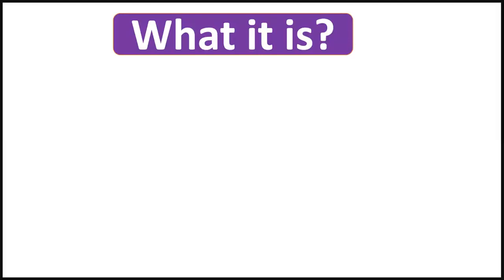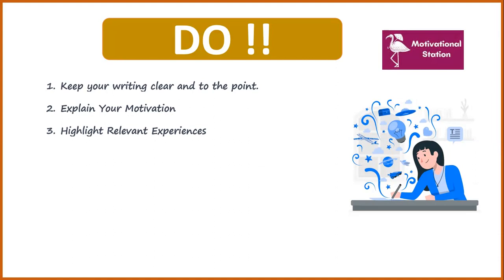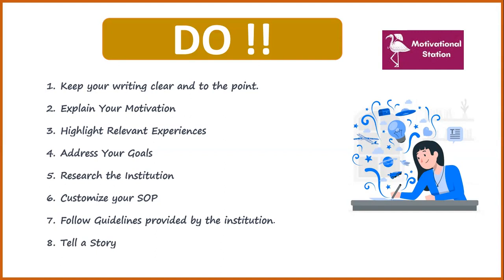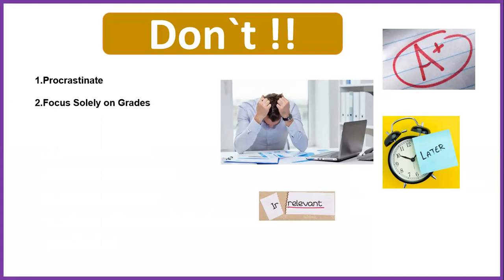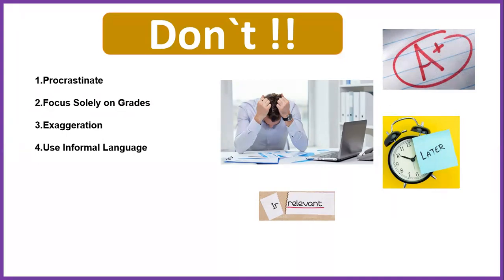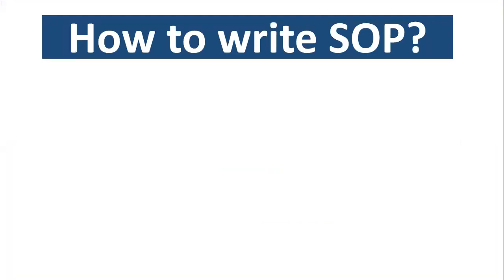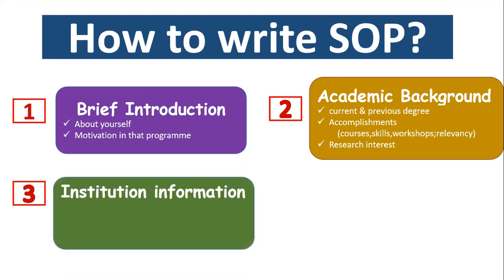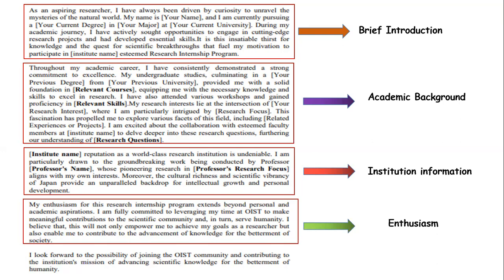How to write an effective SOP? | Do & Don't while writing SOP!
In this short tutorial, you will know how to write an effective Statement of purpose. You will also get an idea about what kind of thing we need to follow and avoid while formatting our personal statement.

 Have a look at these videos below, if you are interested in applying or you want to know about documents requirements.